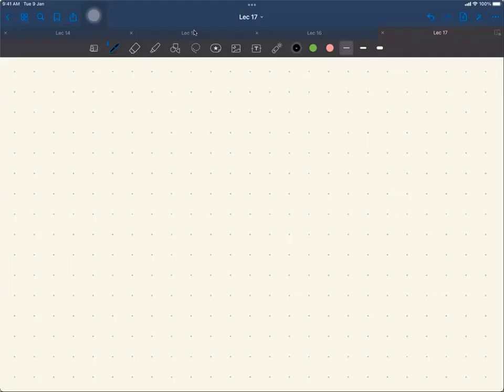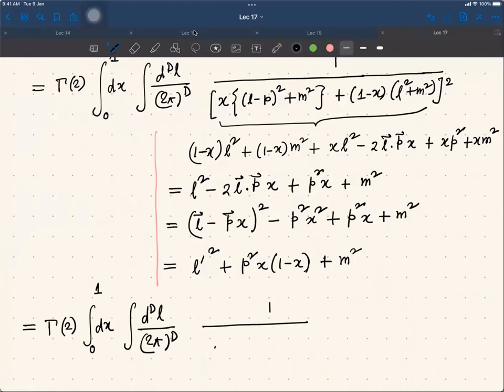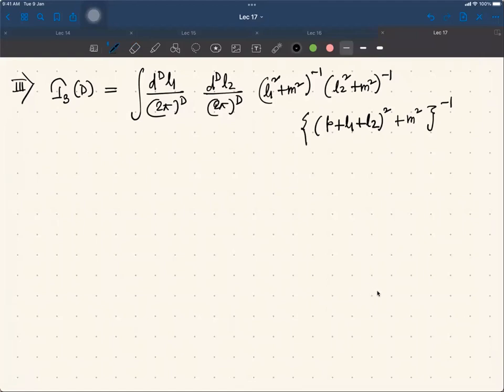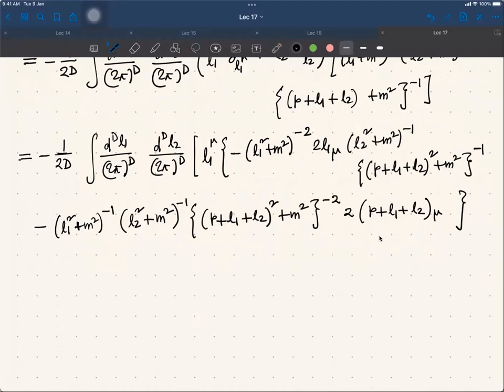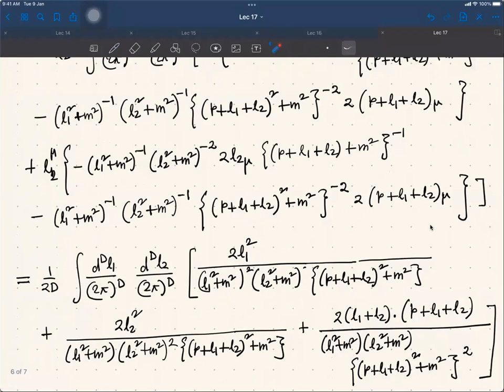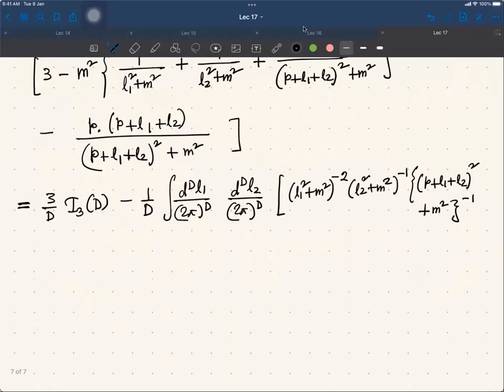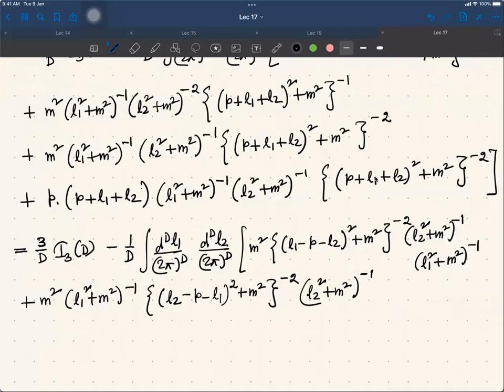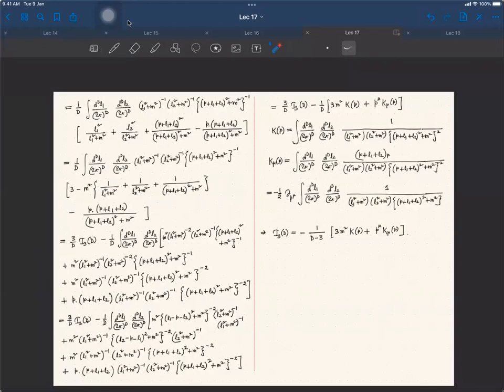QFT Path Integral 1 - Lecture 17 p5 (phi-fourth renormalisation - evaluate I2, I3, use of partial-p)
Computation of other examples: I2 and I3 (needed for renormalisation of phi-fourth theory in four dimensions using dimensional regularisation). Use of partial-p for the computation of I3.